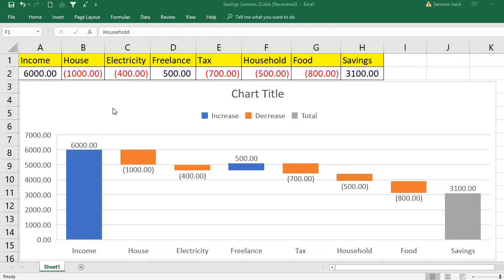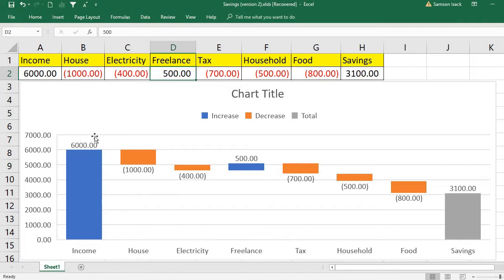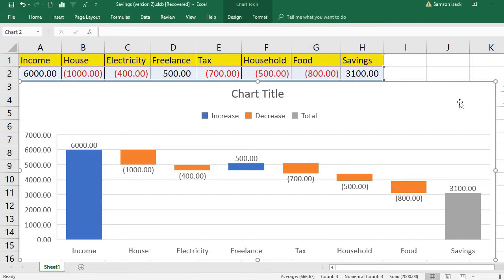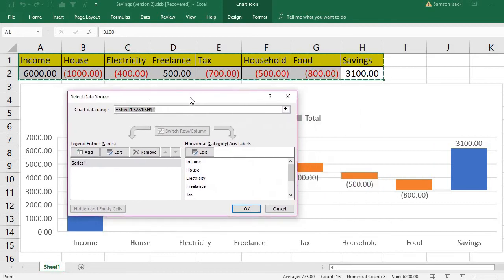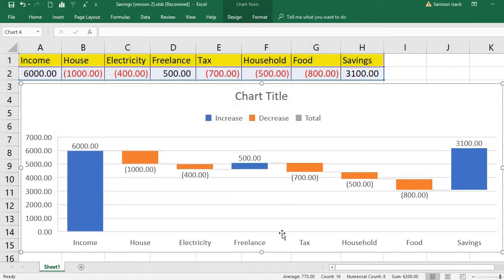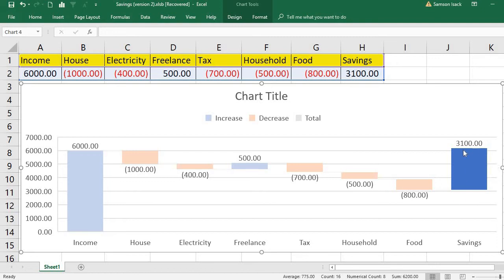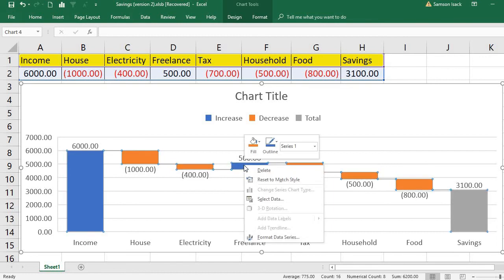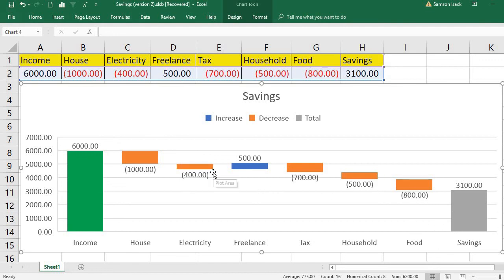EXCEL: How to Draw a WATERFALL CHART in excel